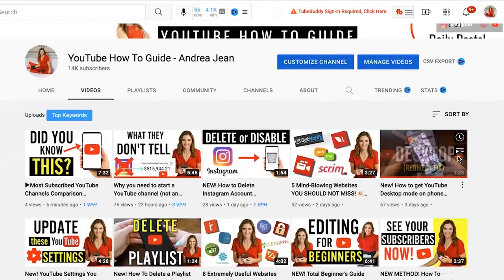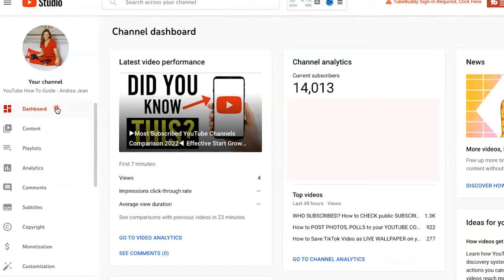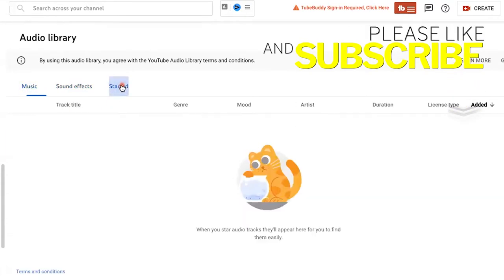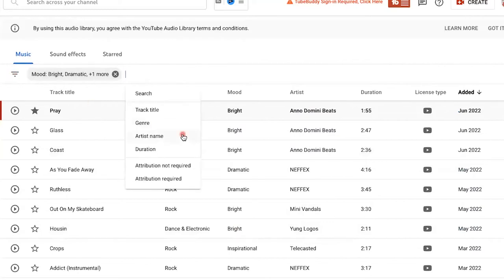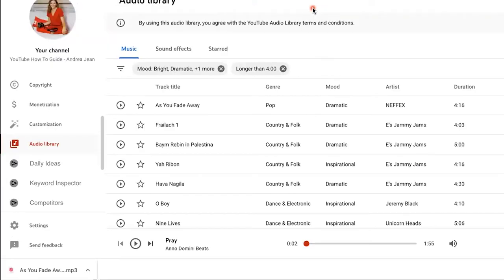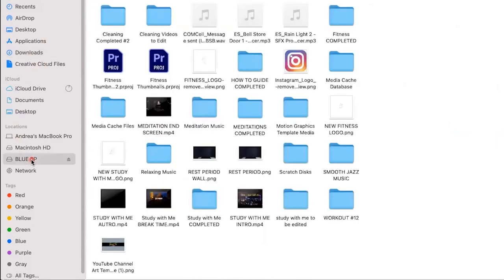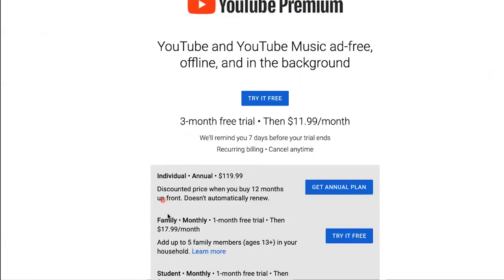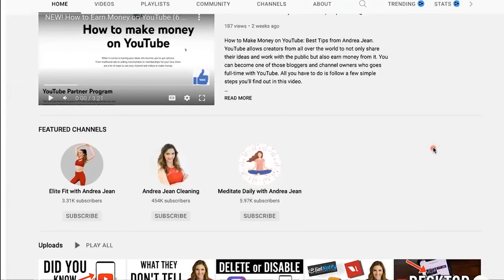New! How To Download Free Music From Youtube To My Computer Music + Sound Effects + Videos EFFECTIVE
In this video, I will show you How To Download Free Music From Youtube To My Computer. Not only you can download FREE music but you can also get FREE sound effects for your video projects.

8 Tricks to Help You Leave Your 9-5 FASTER & Live a Life of FREEDOM:

▶︎ Gear

2 Pack Replacement Canon Batteries